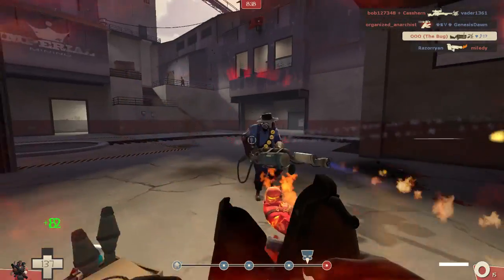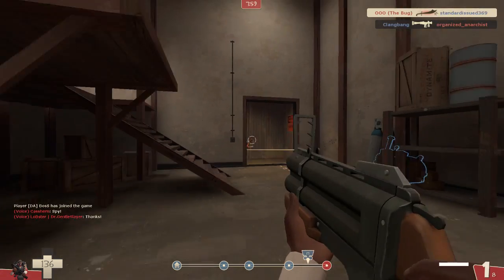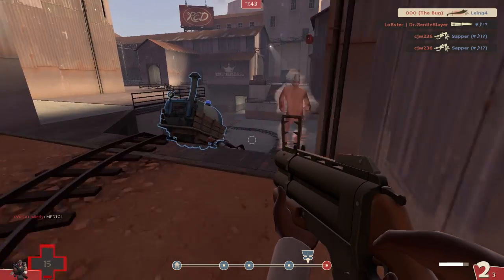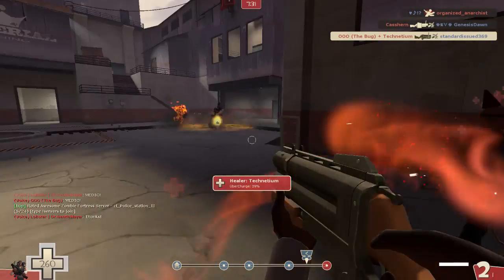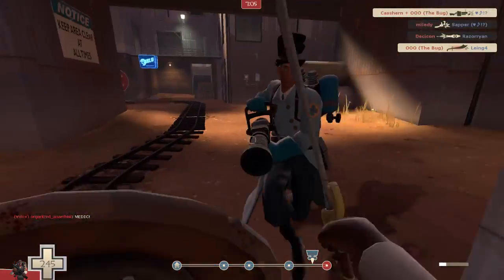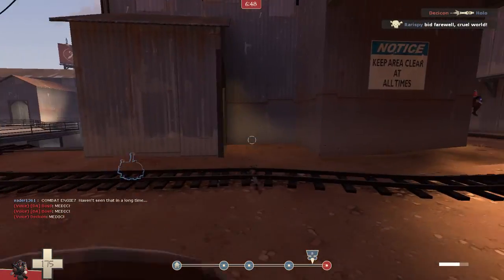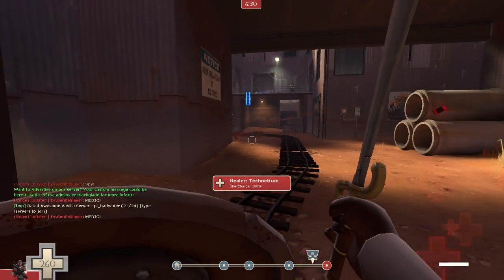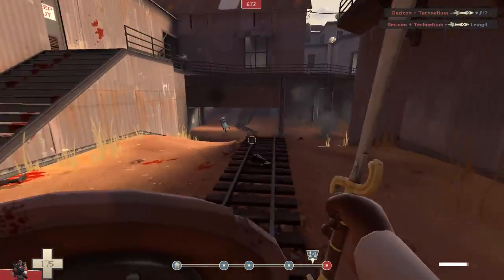TF2 Demoman: Min Range - Max Range [Discussion]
+Like to help spread the infection! :)
Playing as the Demoman, I bring up certain loadouts that are great at minimum range, and maximum range.